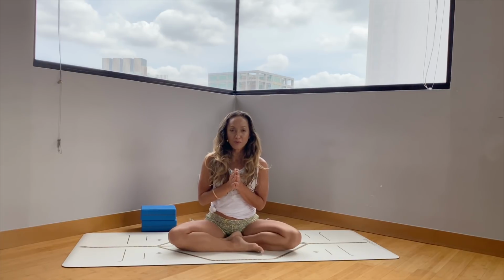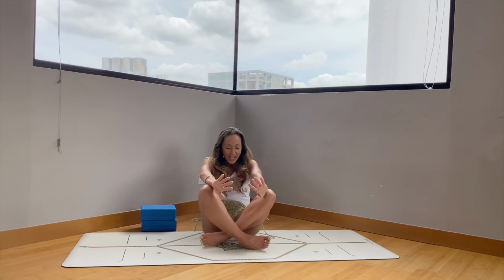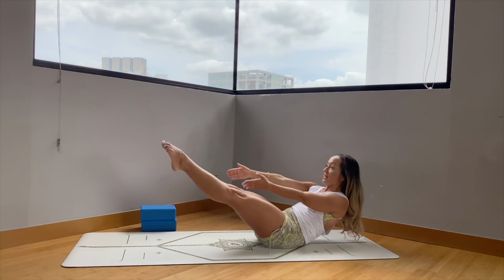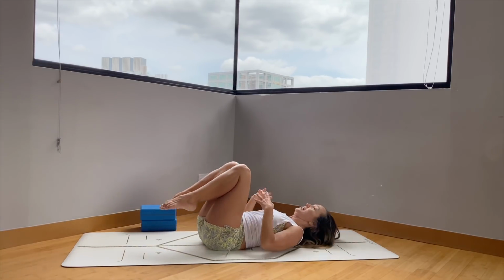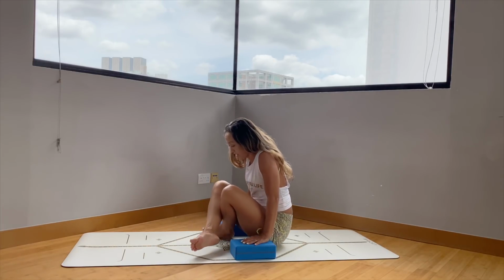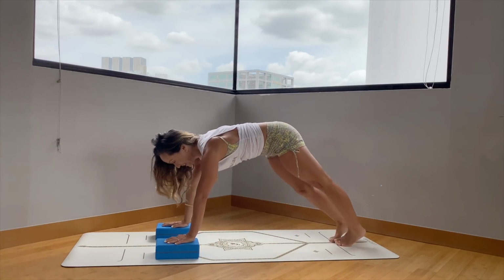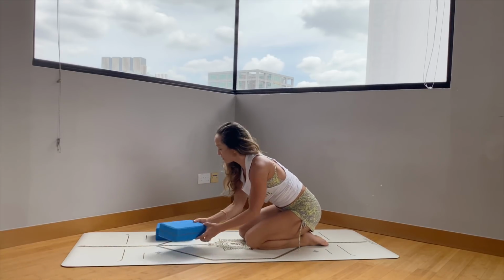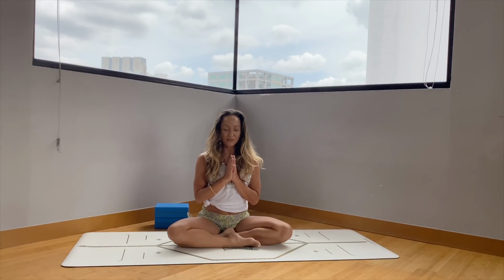Quick Yoga Core: Feel the Burn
Jump right into the fire with this short, but intense class with Kino focused on developing and strengthening your core. Not recommended for total beginners, but intermediate or established students will find a happy challenge and a place to build strength and stamina.

Practice with me on OmStars commercial free! Over 1000 classes and thousands of hours of content If you’re looking for yoga videos that will show you the perfect way for you to start your yoga journey then Kino MacGregor’s yoga channel is perfect for you! Whether you are new to yoga or an advanced yoga student you will find a full yoga library with all the yoga postures that you need to develop a complete yoga practice. Yoga is more than just a physical practice yoga is a lifestyle that includes living a peaceful life. Living the yoga lifestyle is about yoga practice, inner peace, yoga diet and being a good person on and off your yoga mat. Kino is a yoga teacher, author of three books, international teacher, writer, blogger, online yoga class teacher, IG yoga challenge host and much more. She co-founded Miami Life Center and Miami Yoga Magazine as well as produced six Ashtanga Yoga DVDs. Practice yoga, change your world one breath at a time. Kino believes that yoga is a vehicle for each student to experience the limitless potential of the human spirit. You don’t have to be strong or flexible to begin the yoga practice, all you need is an open heart and the inspiration to practice yoga. Unroll your mat and do the practice!